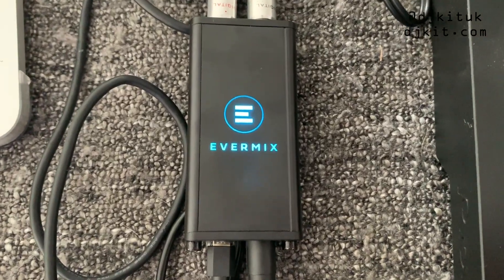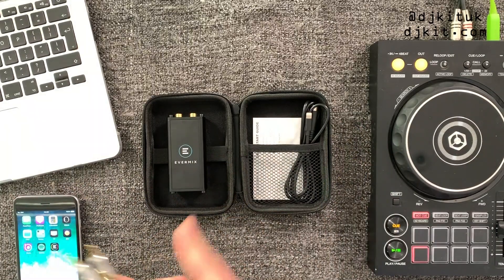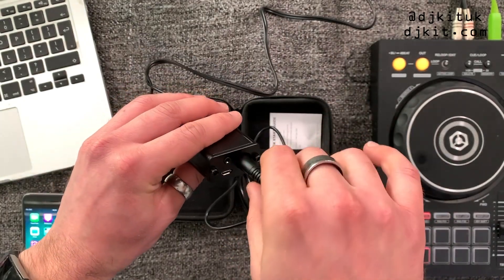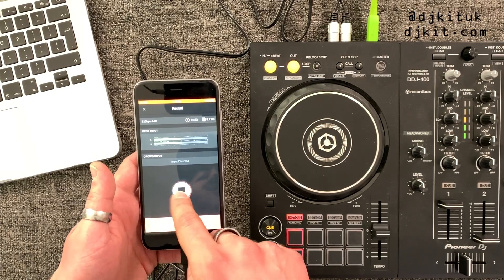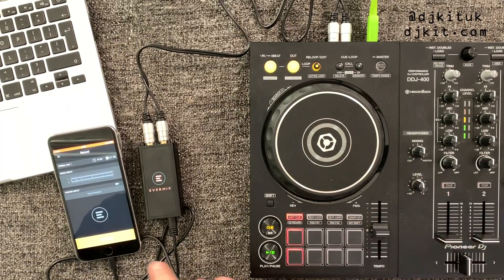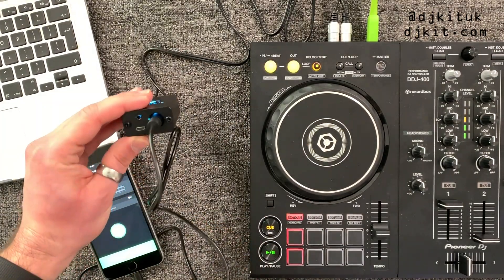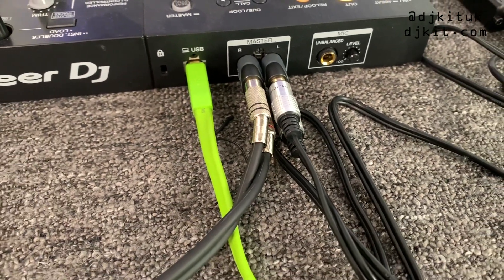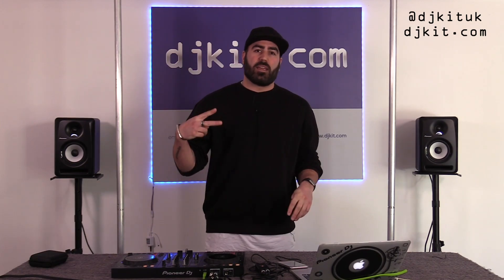How to record & live stream DJ sets - EvermixBox4 - iOS / Android HACKS!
Is this the most compact and efficient way to record or live stream your DJ sets to your iPhone or Android? Ratzi talks you through everything you need to know about the EvermixBox4, including a couple of hidden hacks!